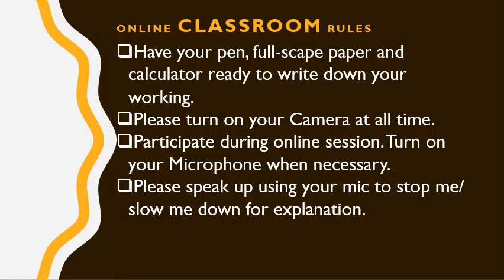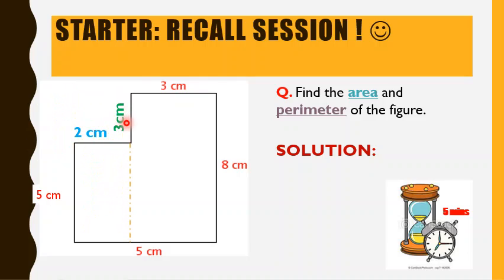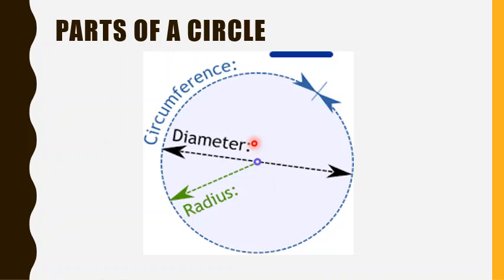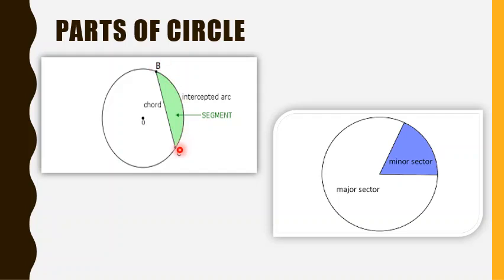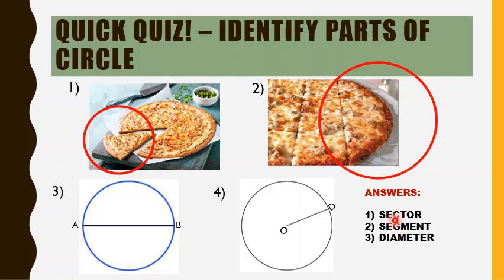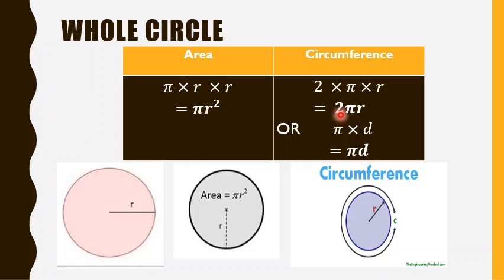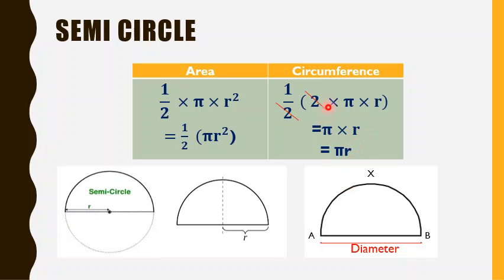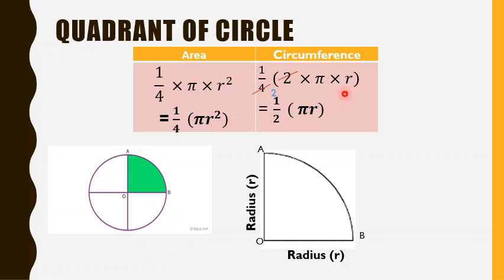2.1.4 Circumference and Area of Circle (Part 1)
Here is a recap video for lesson on Circumference and Area of Circle. You can pause the video or slow down according to your pace. Happy learning dear students ! Stay safe

Lesson: Circumference and Area of Circle
Day/Date: Thursday, 19th August 2021